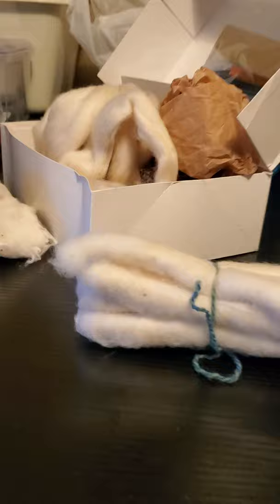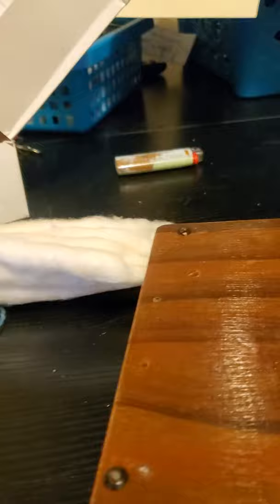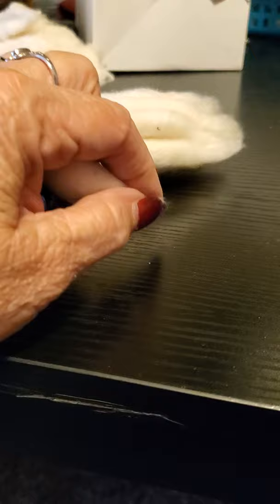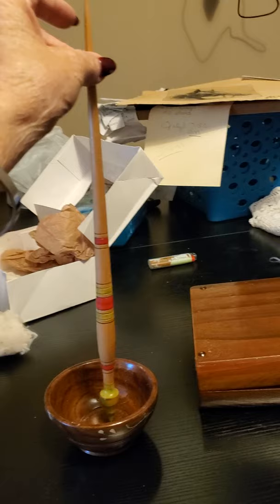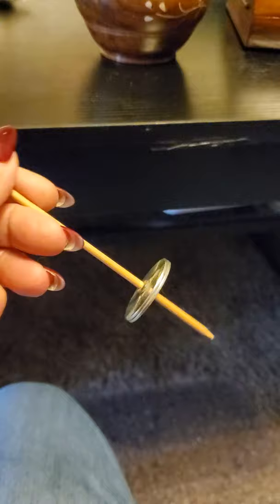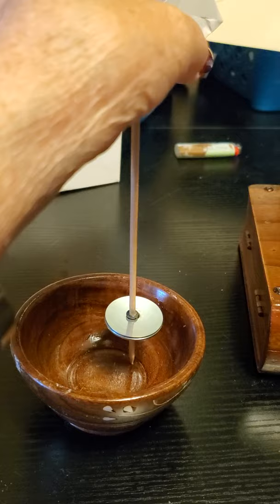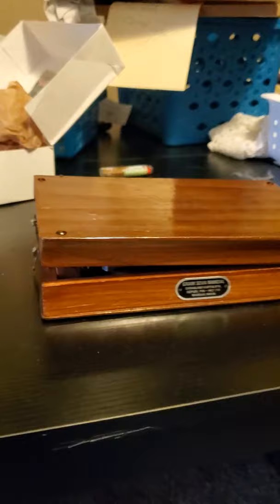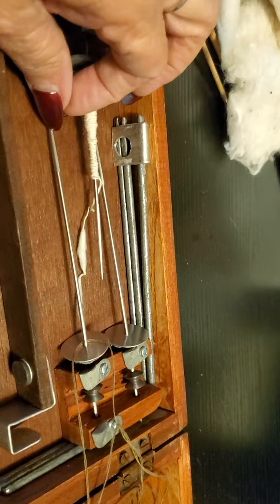A bit about spinning cotton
Like I said in the video, cotton spinning is not my forte', but the links below will show you how it can be done